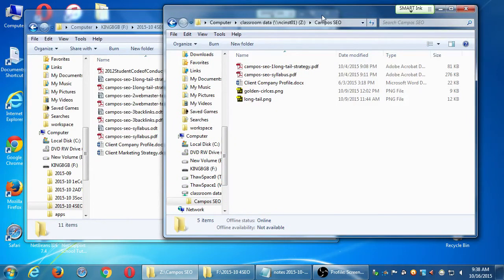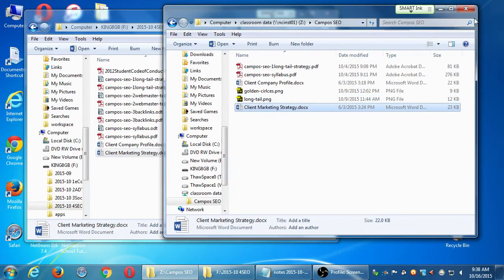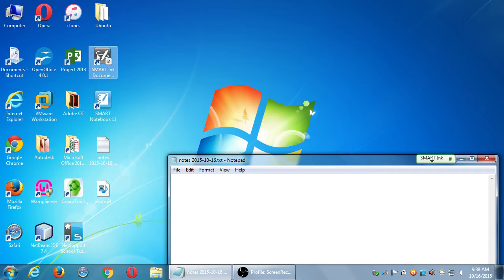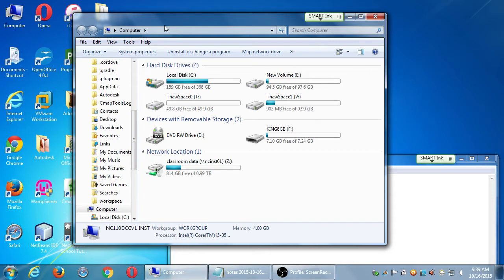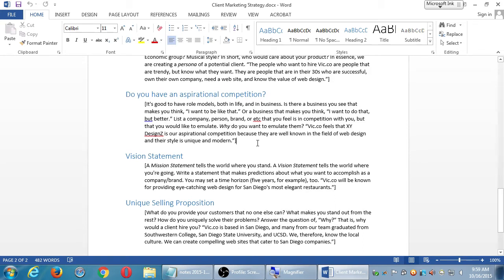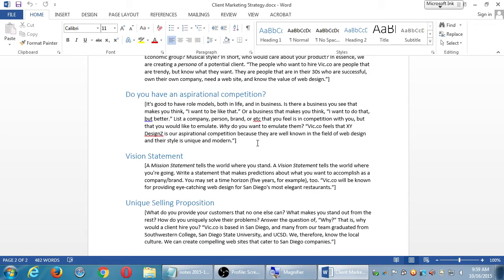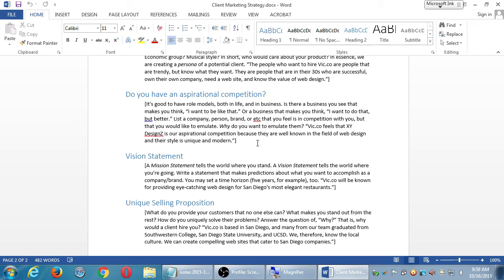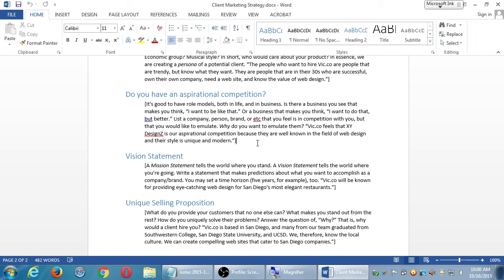SDCE SEO 2015 10 16 A